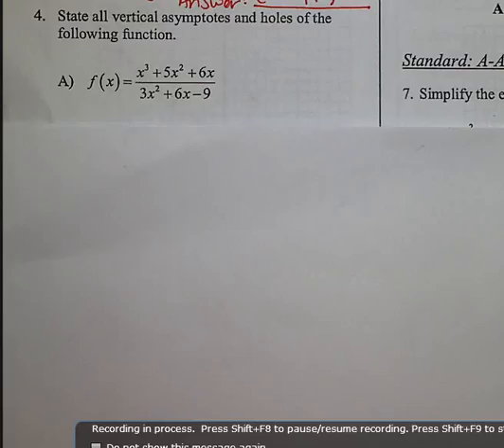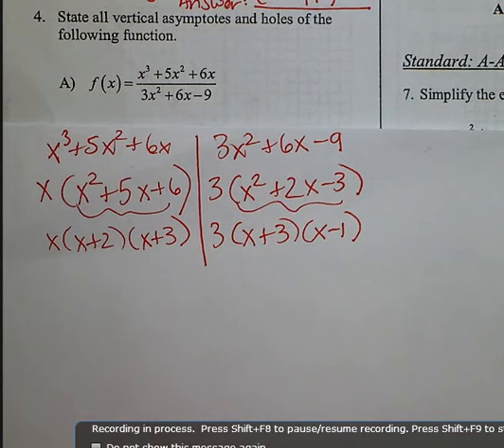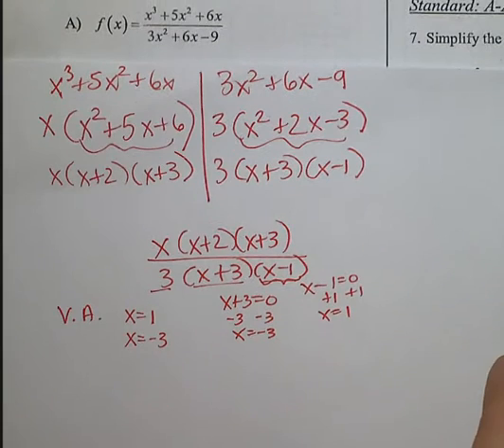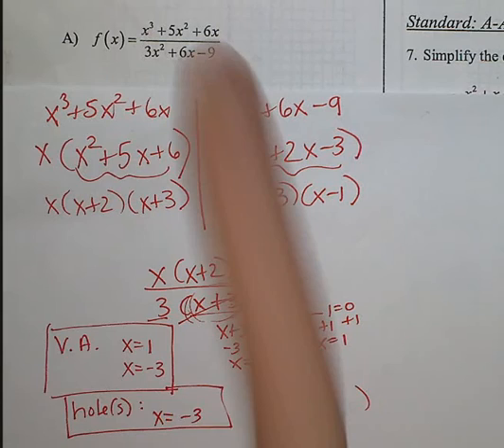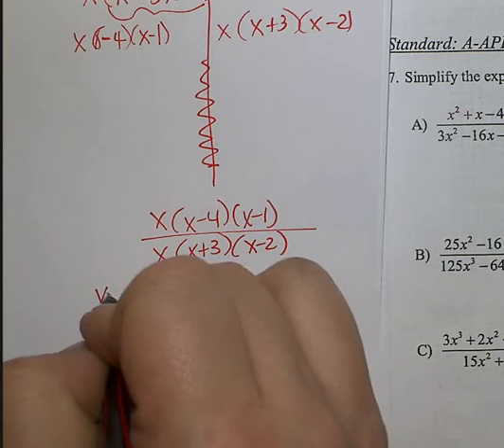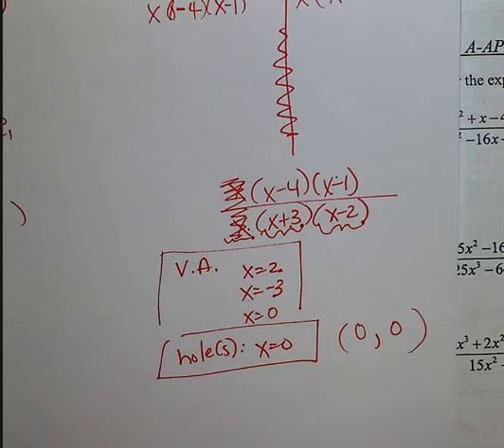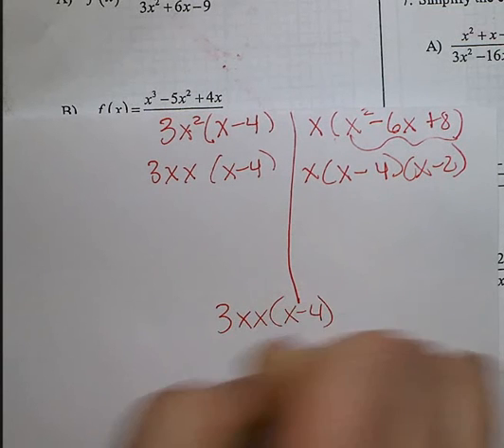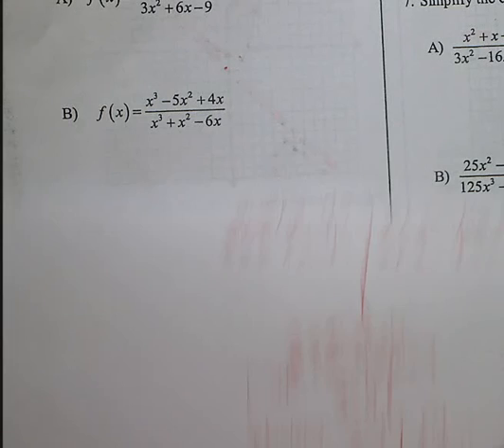Unit 6 Review - Problem 4